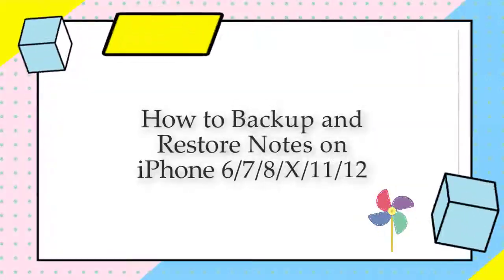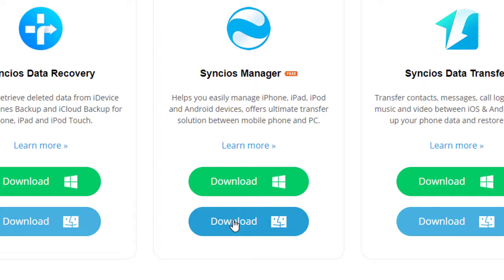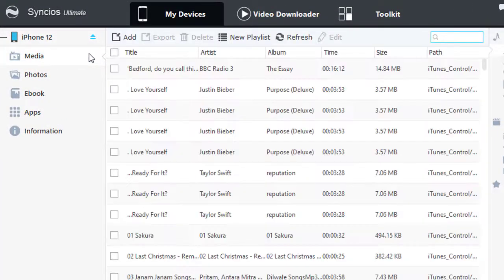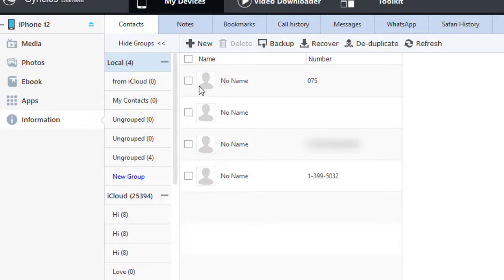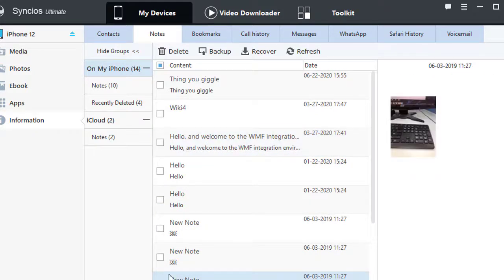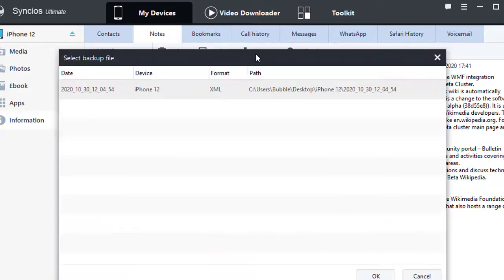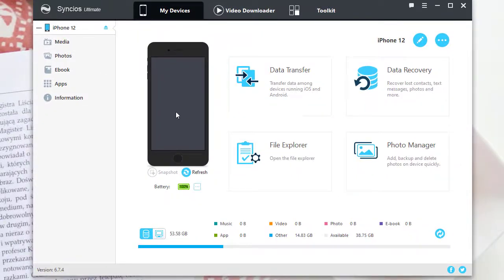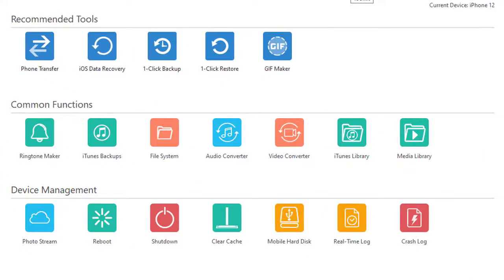Easy to Backup and Restore Notes on iPhone 6/7/8/X/11/12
Follow this video to check a quick way to backup and restore notes on your iPhone, iPad.

Syncios Mobile Manager, best mobile manager tool which helps you manage photos, videos, music, contacts, apps and more on iOS and Andorid devices. And it provides various handy mobile tools.

Step 1: Download and Launch Syncios Manager, connect your phone to computer via USB cable.
Step 2: Go to "Information - Notes" option on main interface. Select notes from iPhone and click on "Backup" to transfer notes to PC.
Step 3: Click "Recover" then choose a backup to recover notes to iPhone.